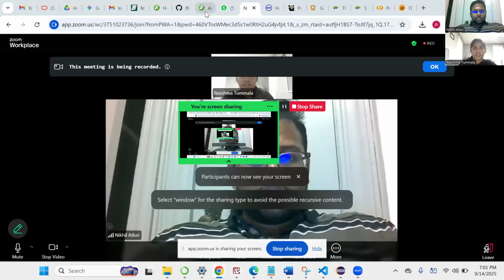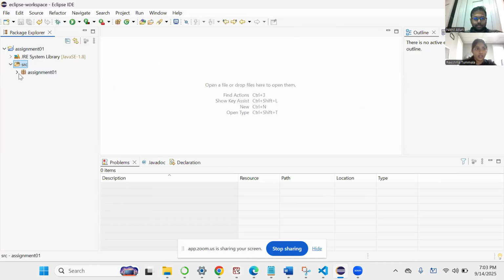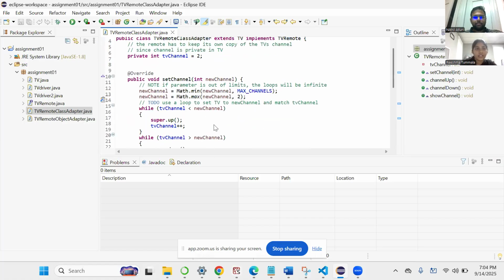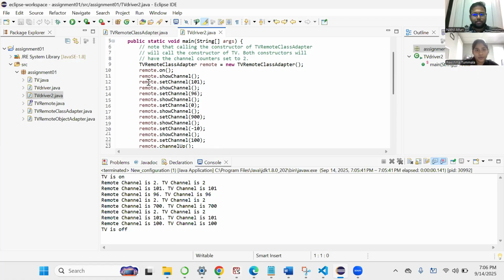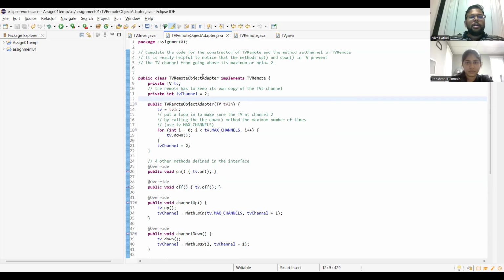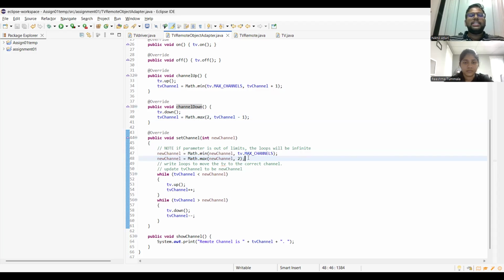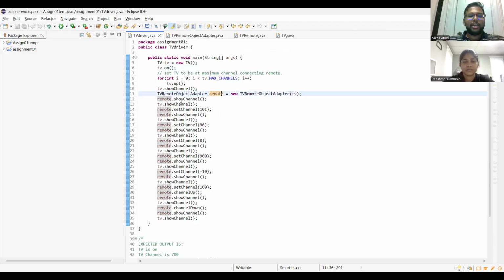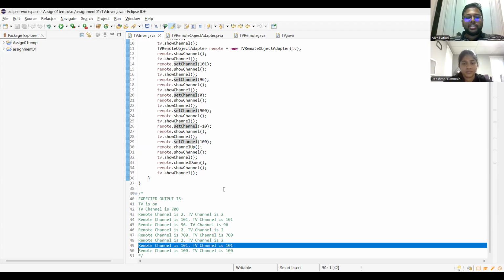Design Pattern Assignment 01